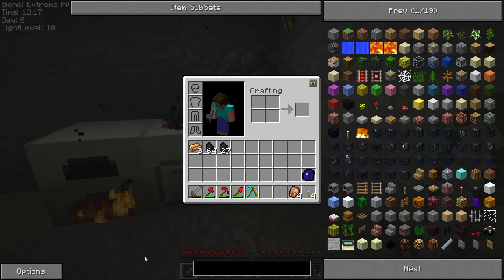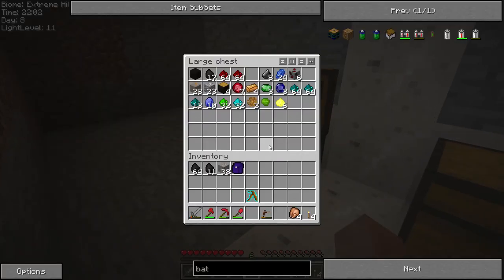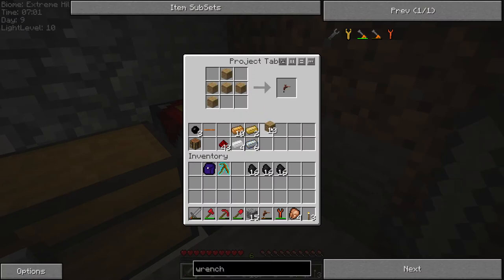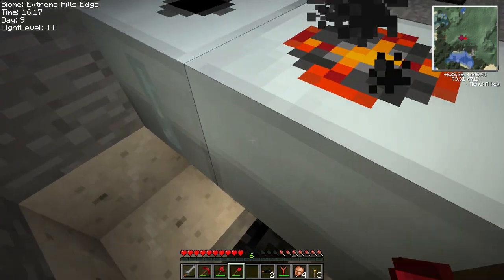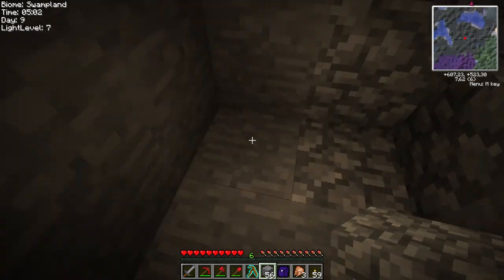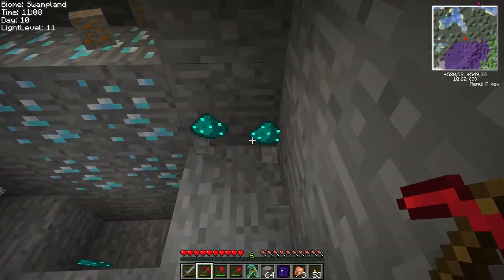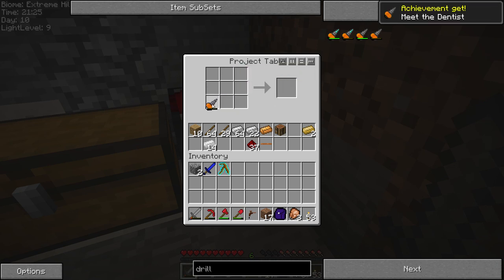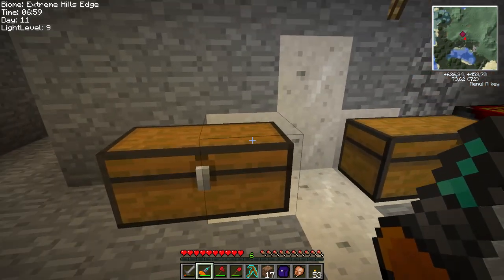Let's play it technical - Season 01 - Episode 03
Getting some more machines, resources and rubber trees.

Series thread will be coming soon!

Mods used :
Redpower 2,
Industrialcraft 2,
Buildcraft 2,
Thaumcraft 2,
Equivalent exchange 2,
Railcraft,
Forestry,
Advanced Machines,
CompactSolars,
Ironchests,
Ender Storage,
Rei's Minimap,
Portal Gun,
Craftingtable III,
Wireless Redstone,

and the ones required to run.